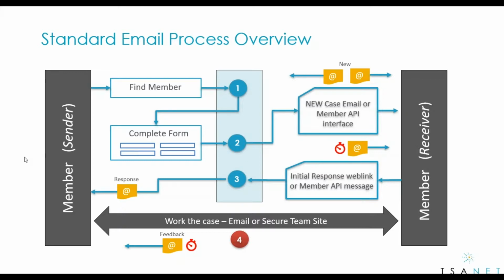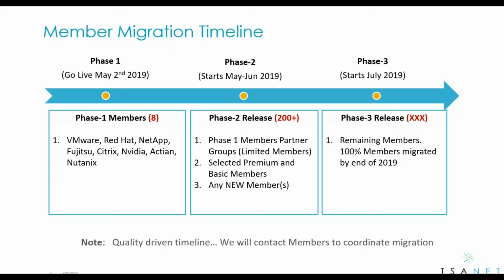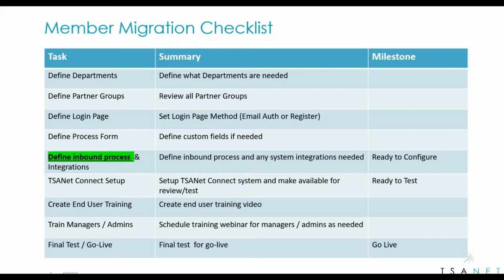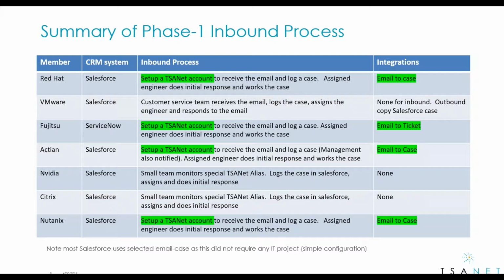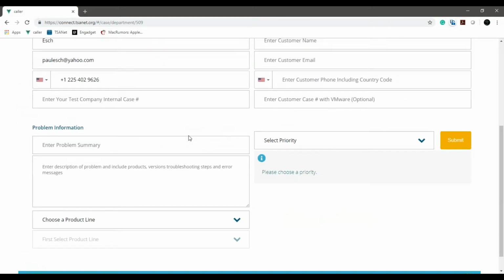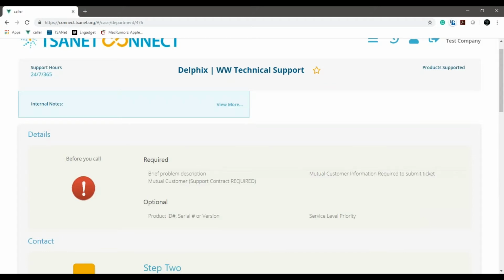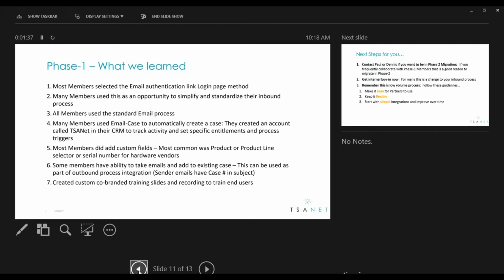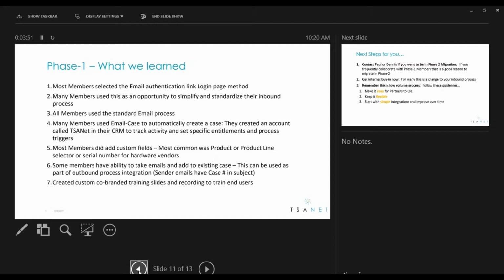TSANet Connect Member Migration Webinar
Information about the new TSANet Connect system and Member migration plans